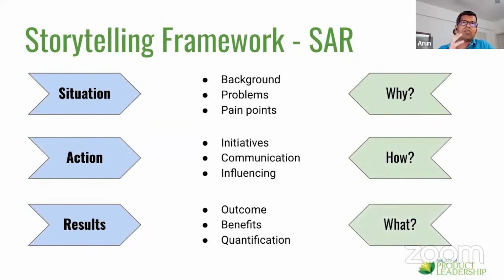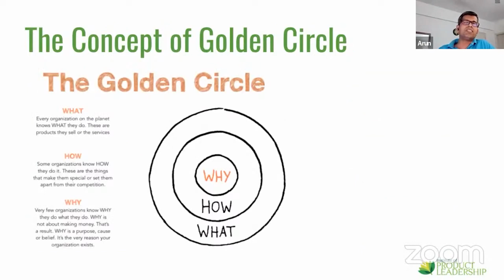Crafting Impactful Stories with the SAR Storytelling Framework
Storytelling Framework | Elevate your storytelling game with the SAR framework! In this video, we delve into the intricacies of the Situation, Action, and Result components that make up SAR. Discover how to weave engaging narratives that resonate with your audience, captivate stakeholders, and enhance your product communication.

Setup a 1:1 career-counseling session with an industry practitioner and accelerate your growth🚀